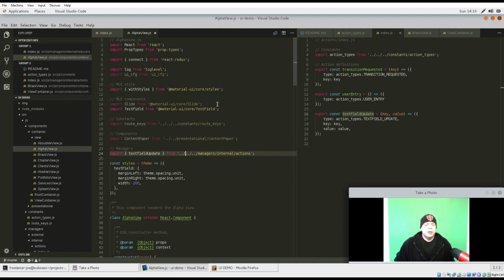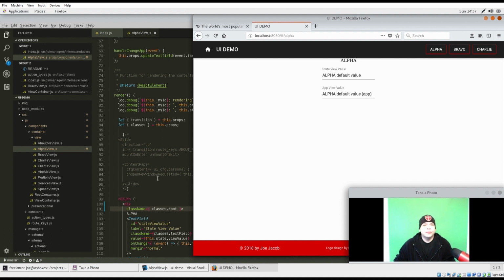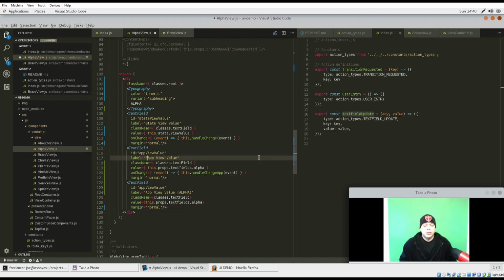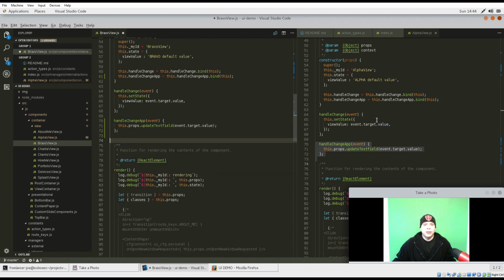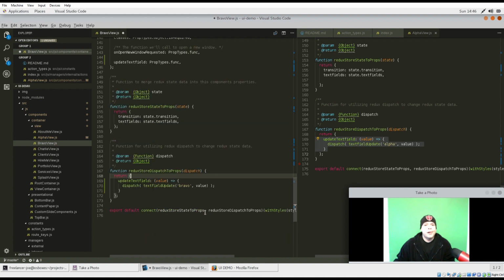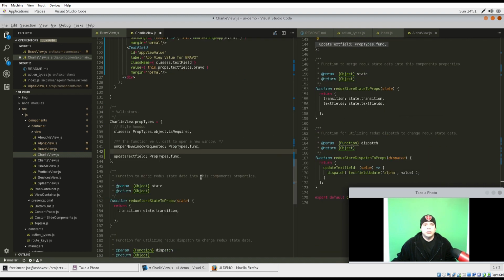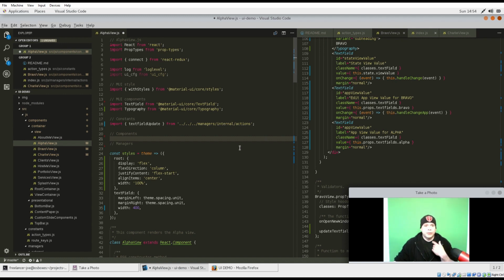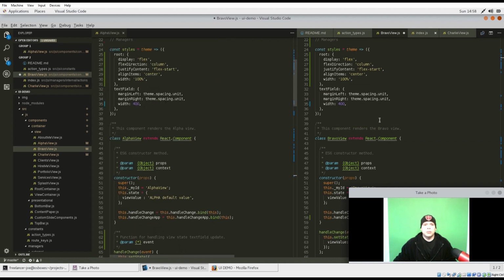08-12-18 freelancer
More portfolio building.  Apologies for the garbled audio.